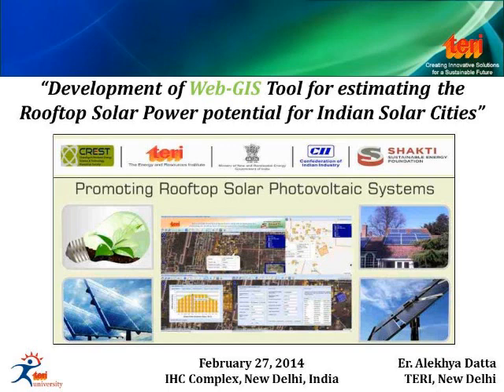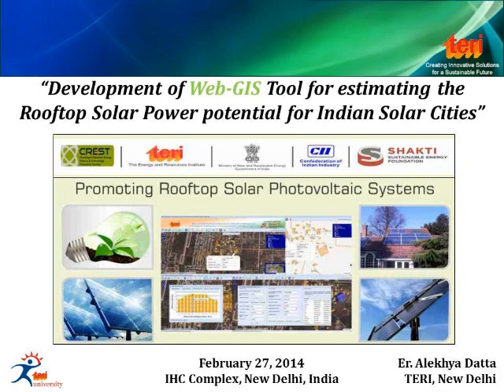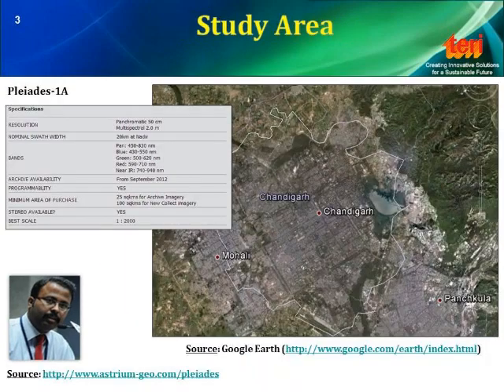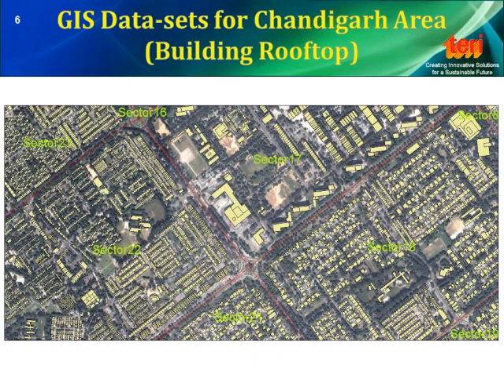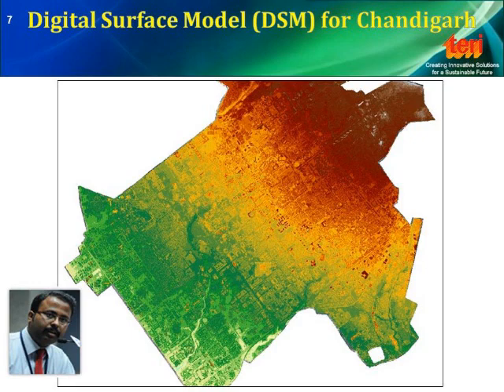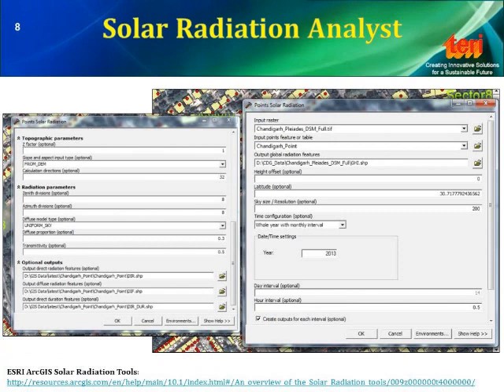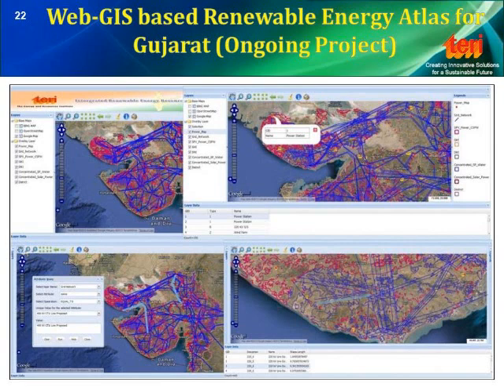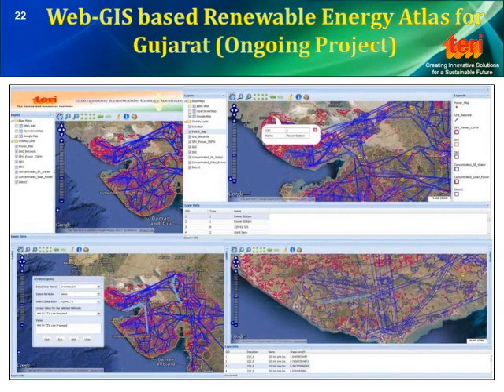Webinar on Rooftop Solar Web-GIS Tool for Indian Cities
To promote rooftop solar photovoltaic (SPV) systems, especially in Indian solar cities, there is a need for a tool to showcase solar resource potential in a user-friendly format. Geographic Information System (GIS) is the obvious tool to achieve this.

This webinar on Web-GIS tool provided an excellent opportunity for various stakeholders to understand the benefits of such tool at national level.